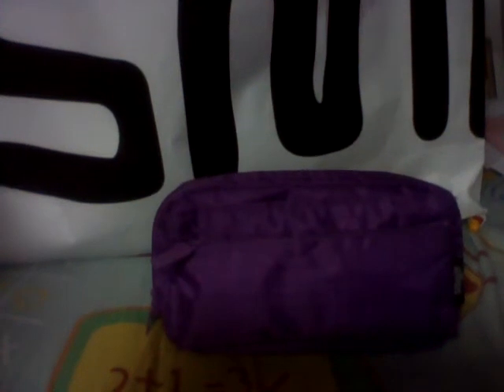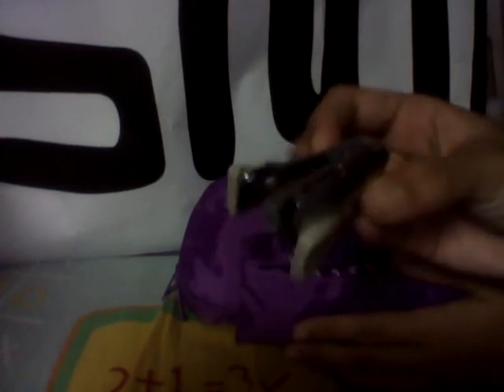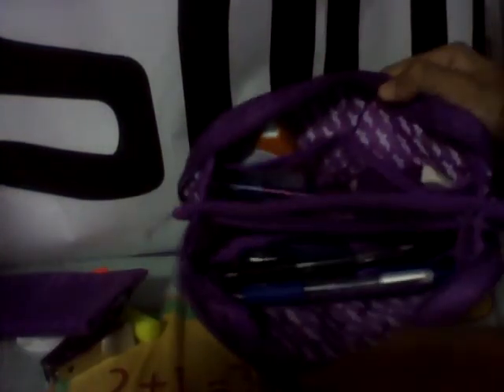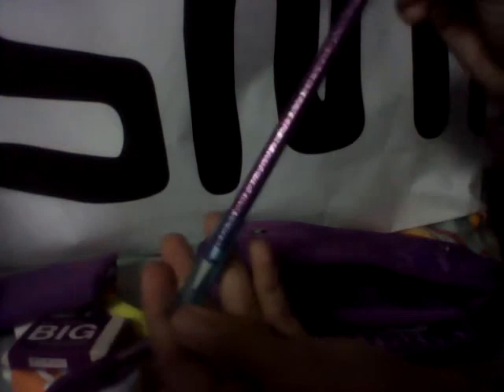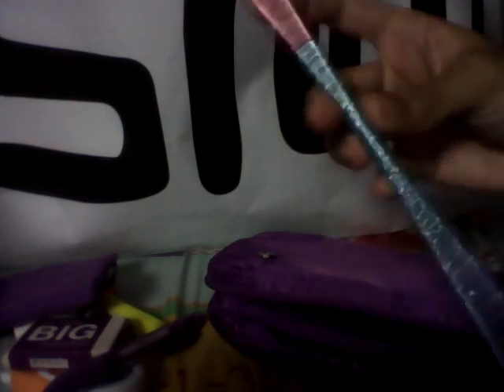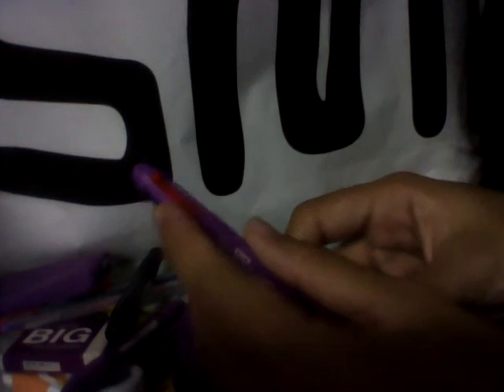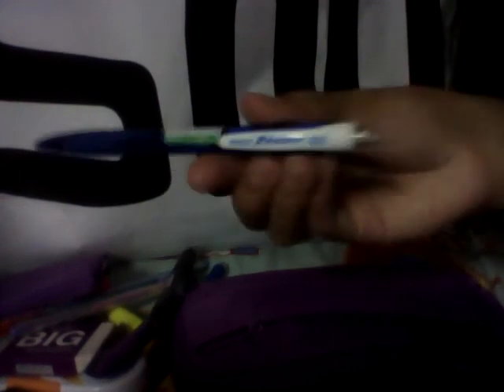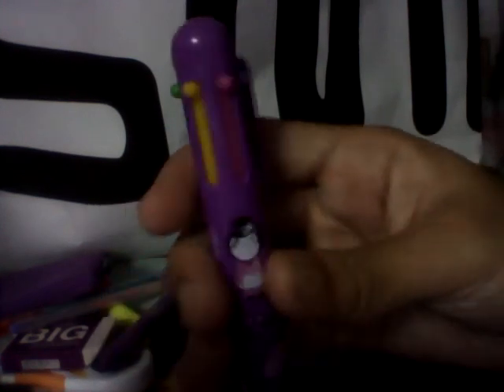What's in my puffermesh pencilcase :D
Hey guys, and this is a video showing whats in my puffermesh pencilcase!